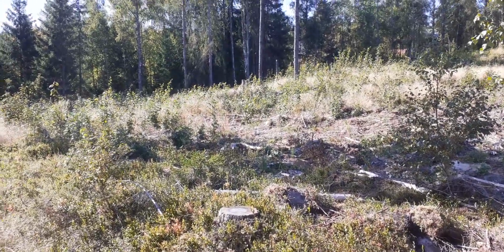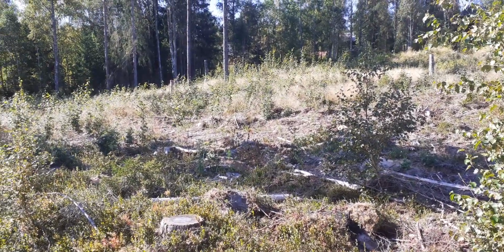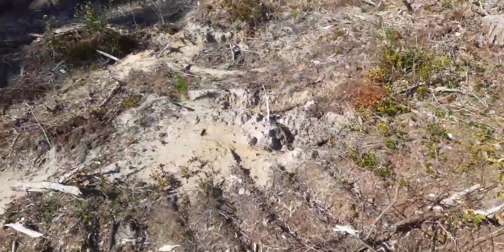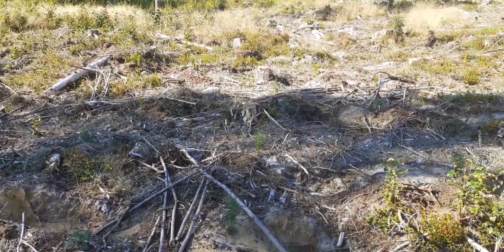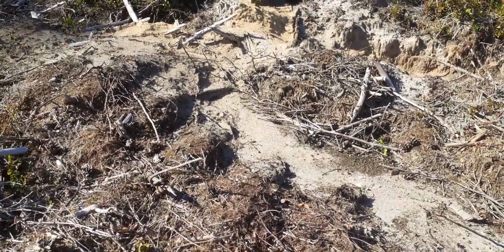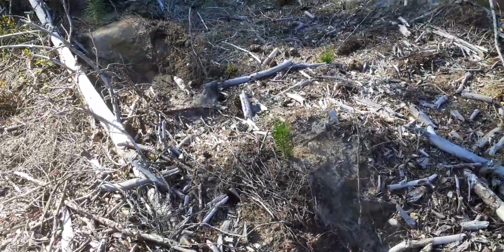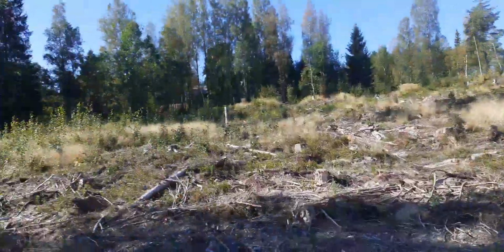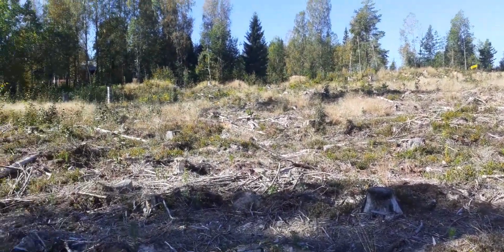Swedish forestry, a horrible abuse of land and living beings.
The Swedish forestry model is known as very responsible, renewable, and green. With almost all tree-covered land in Sweden being plantation, that is a important illusion to maintain. But an illusion it absolutely is.